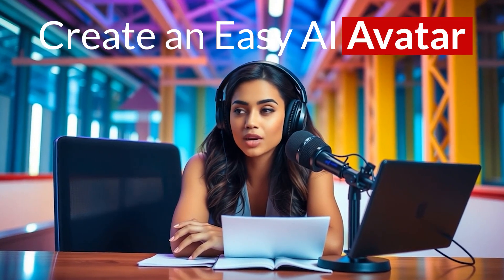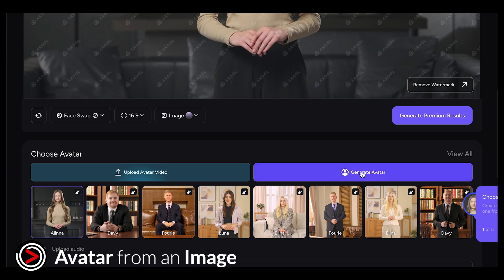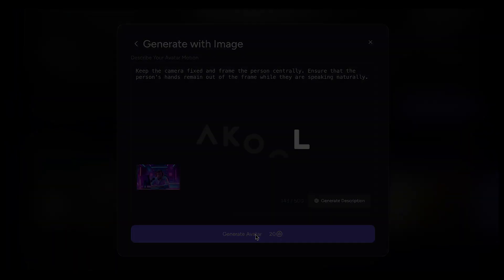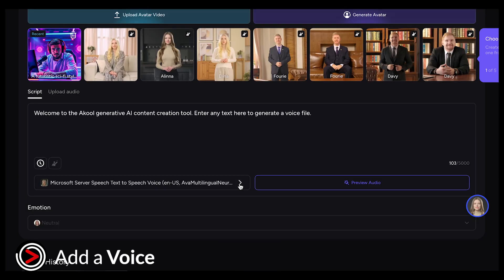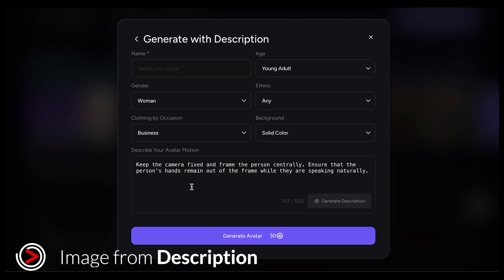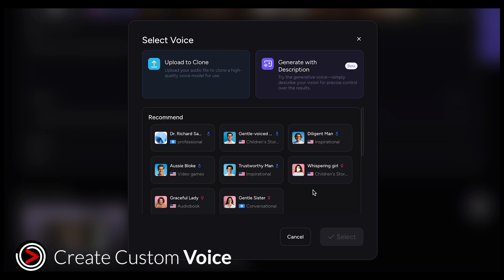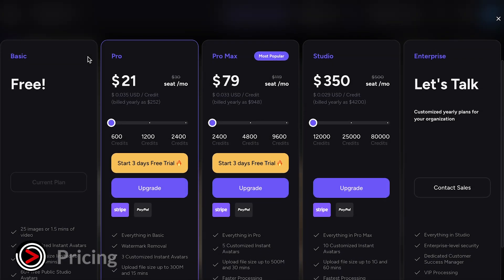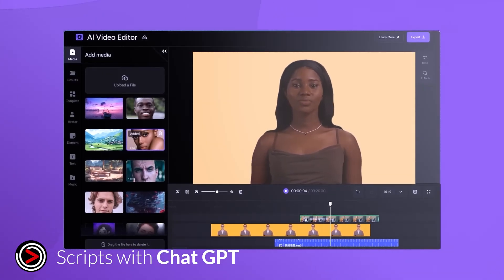How to Create a Free AI Avatar in Minutes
🎯 Want to make a stunning AI avatar for FREE? In this quick and easy tutorial, We’ll show you how to create your very own AI avatar using the Akool app — no paid tools or tech skills needed! 🚀

In this video, you’ll learn:
✅ How to navigate the Akool app
✅ Step-by-step guide to create your AI avatar
✅ Step-by-step on creating voices for your AI avatar
✅ How to clone yourself and more!

✨ Whether you're building your personal brand or just having fun, Akool makes it super simple and FREE to get started!